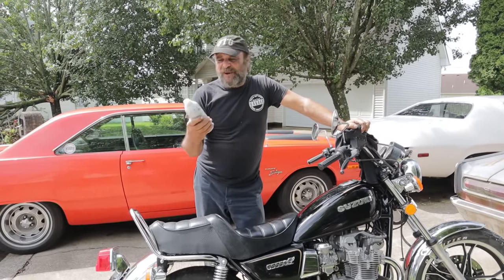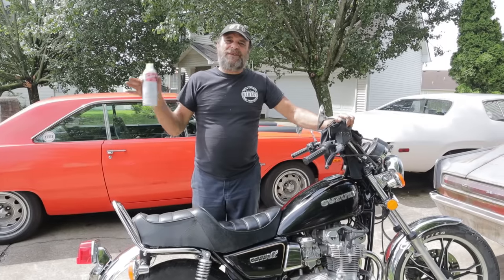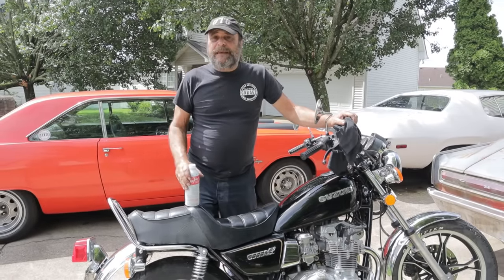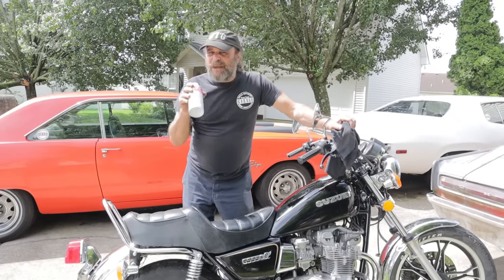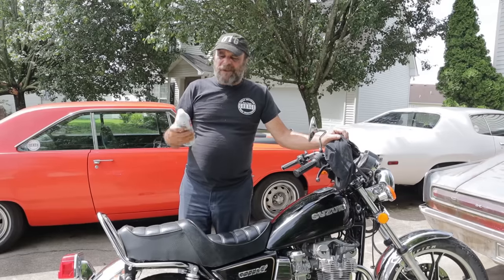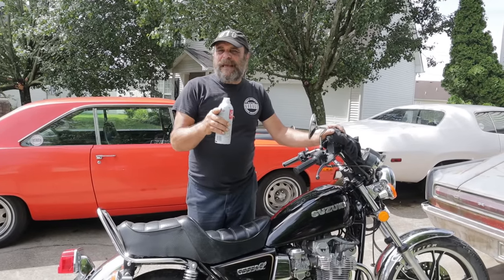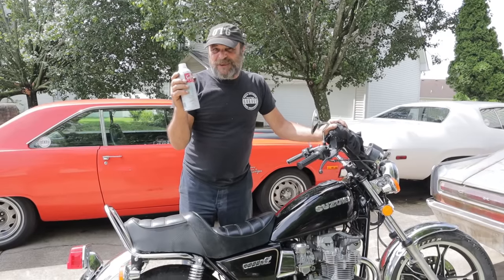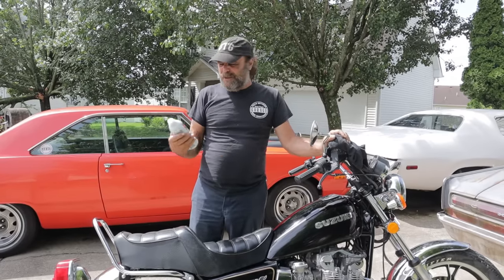We Try Seafoam - We Come Away Shocked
We gave the completely clogged carbs on the Suzuki a quick going through just to get the thing running, and that worked, but left us with a lean stumble and surge.
After treating 2 tank fills of gas and running about 200 miles, the stumble and surge is gone!
Definitely worth taking a chance with it if you're ever in a similar situation.